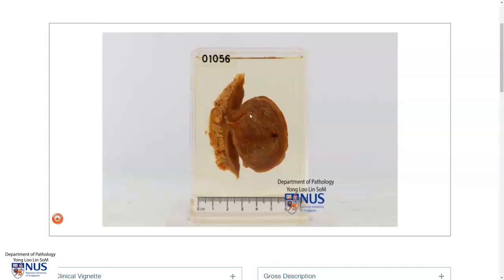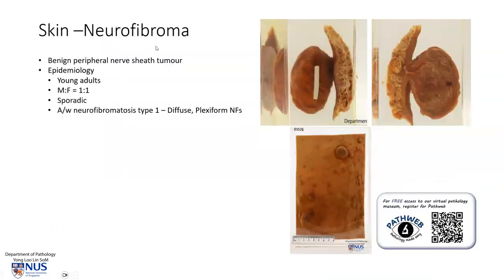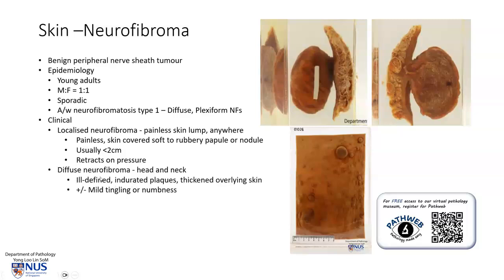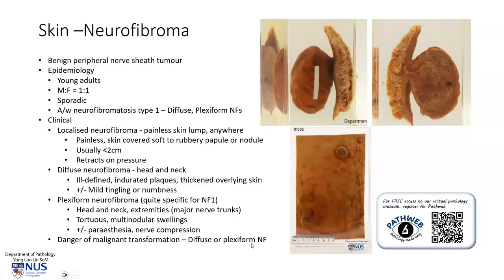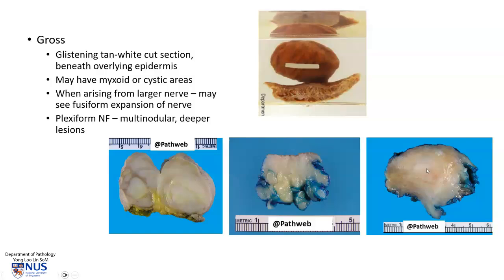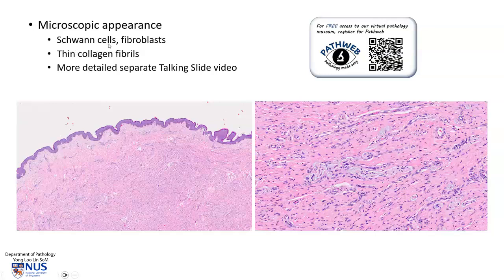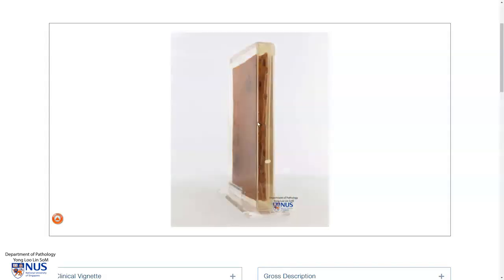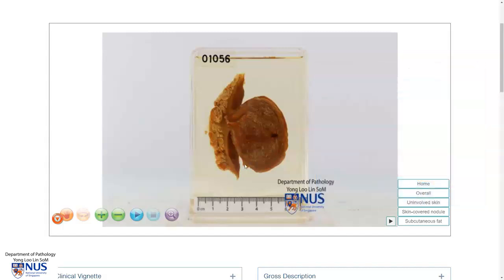Skin - Neurofibroma (Gross pathology)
Demonstration of the salient gross morphological features of neurofibroma, with brief clinicopathologic correlates.